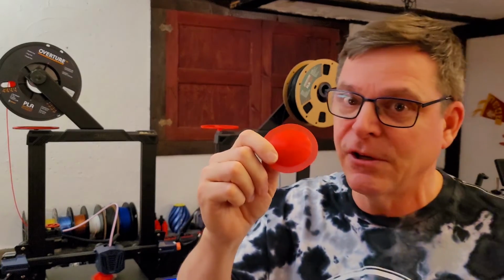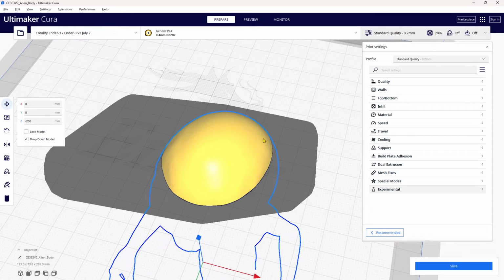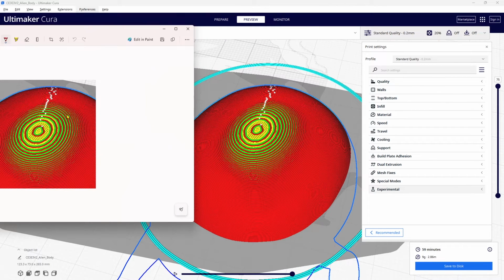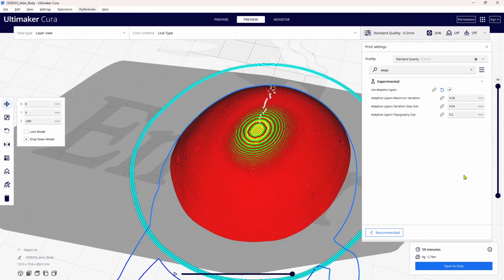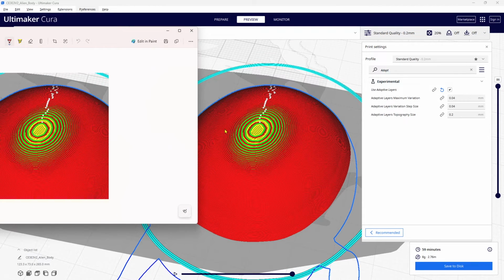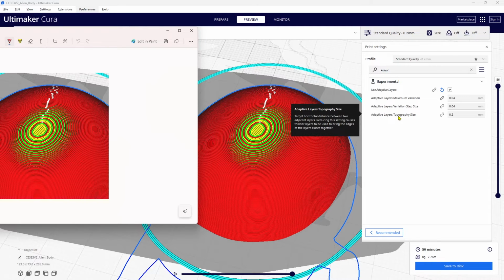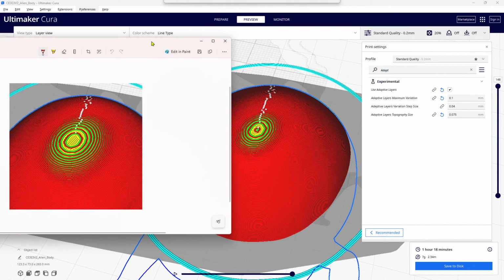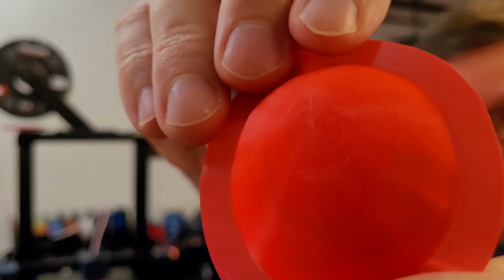3D Print Smooth Curves Tutorial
A tutorial how to get smoother curved layer lines on top surfaces.
Let me know if you have questions or concerns.